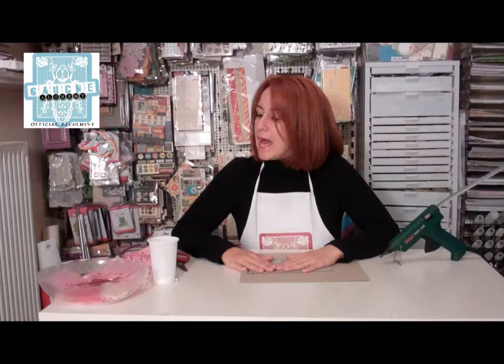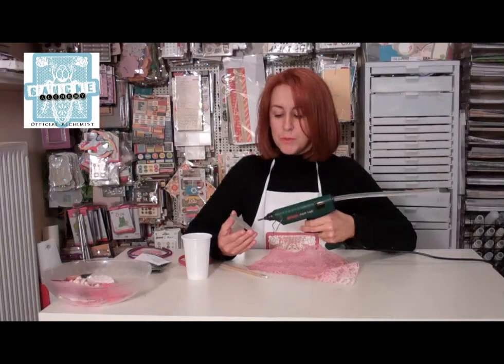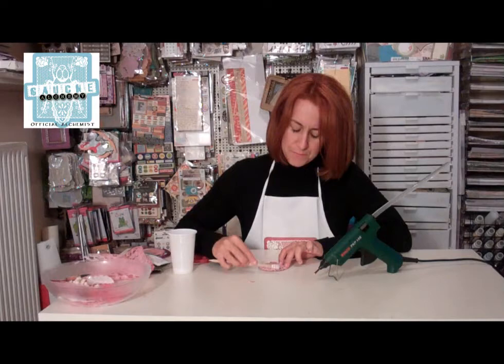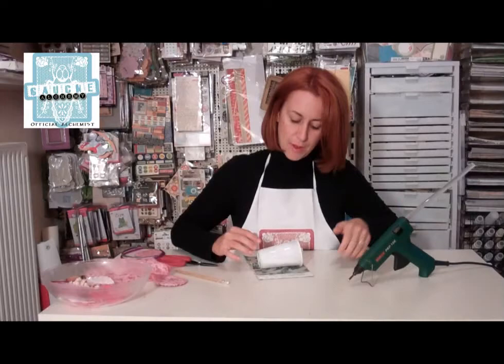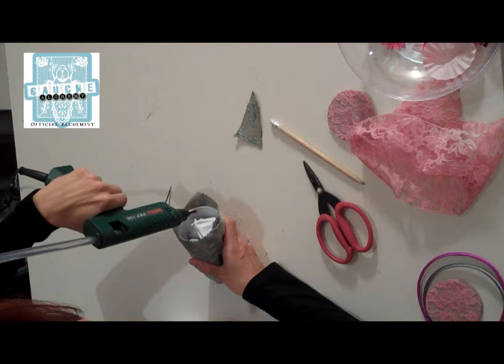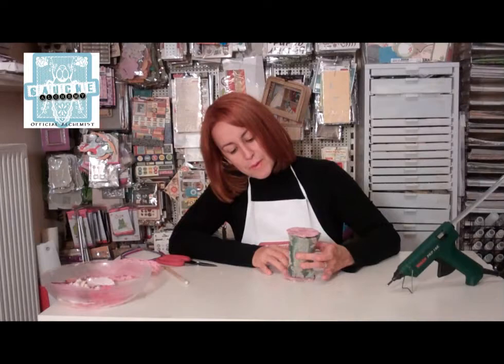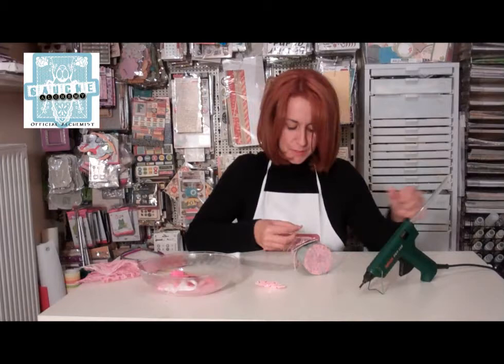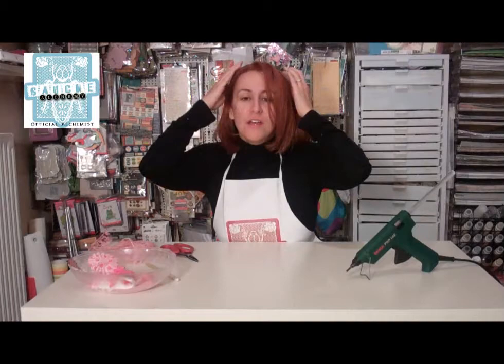how to create a top hat out of recycling material and mixed media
Find out how to create a top hat using the fabulous mixed media kits Learn how to transform a plastic cup into a hair piece to impress and wear on New Year's Eve! Use fabric, lace, buttons flowers to decorate it and find out more techniques in our Gauche Alchemy blog